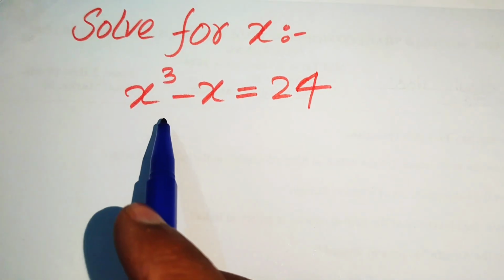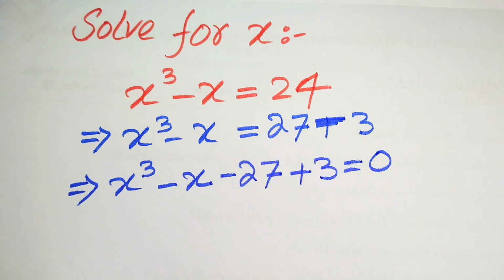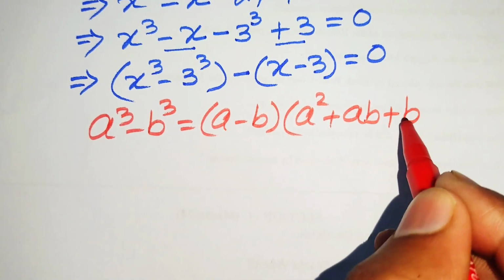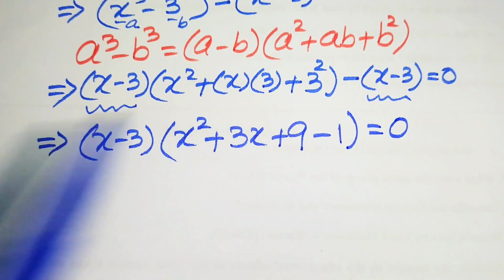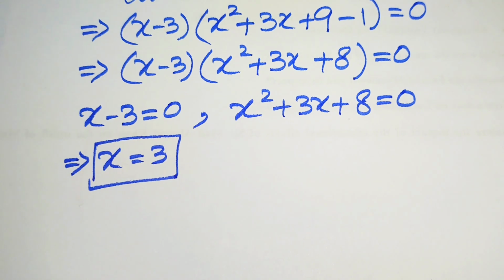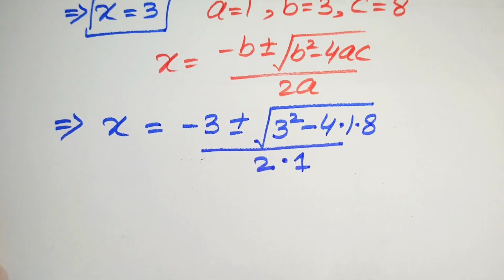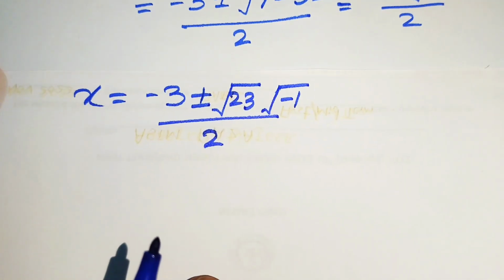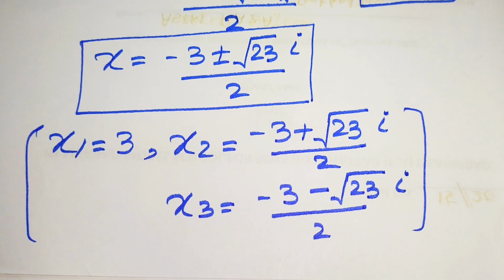Harvard University Entrance Test